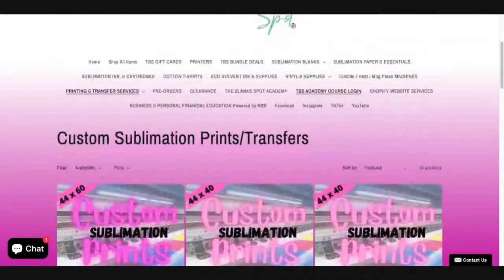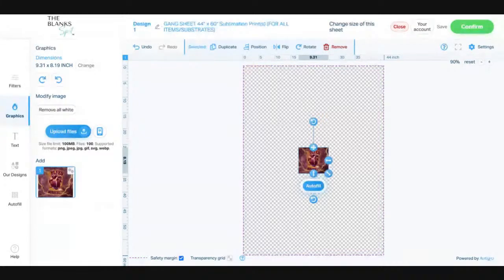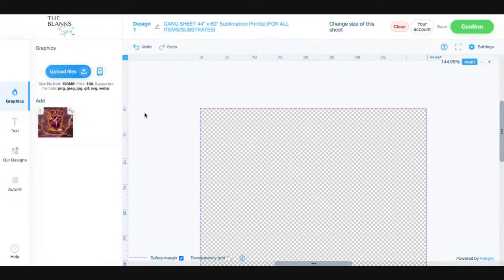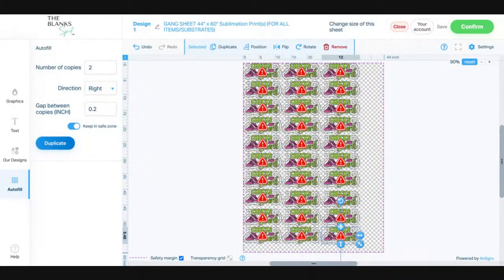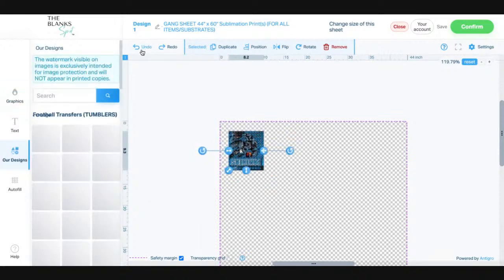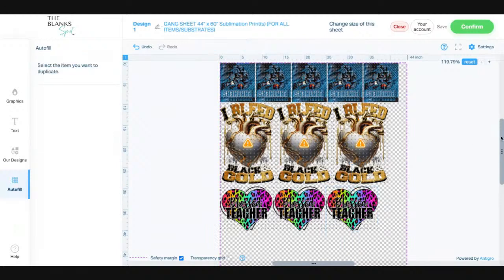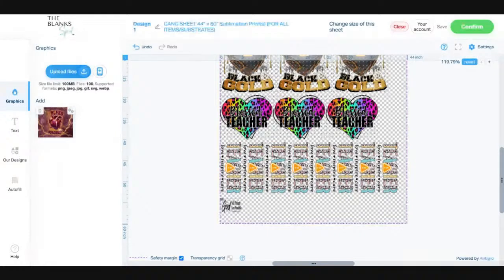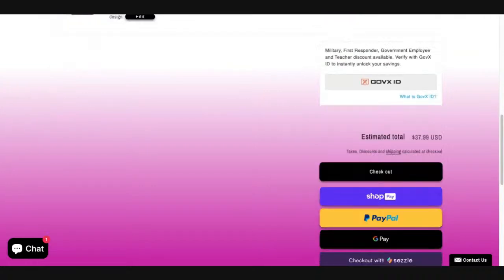Build Your Own Gang Sheet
How to upload custom sublimation transfers to our website or use our designs to build your gangsheet